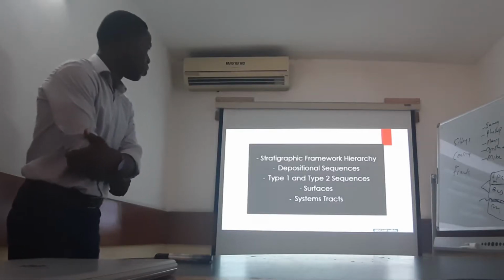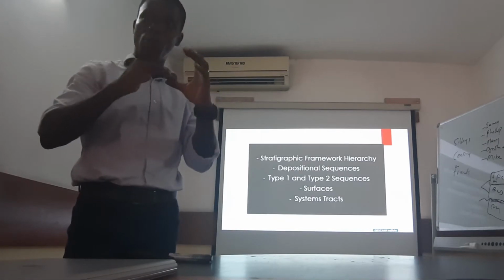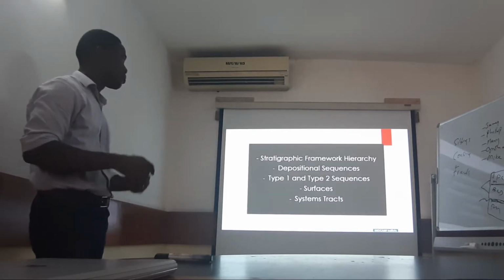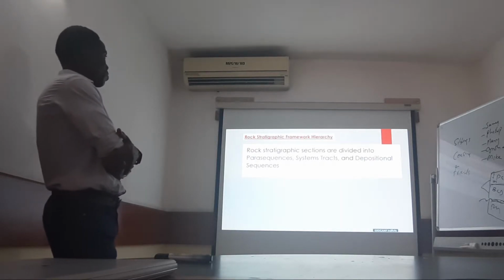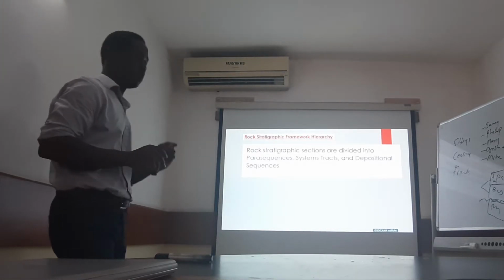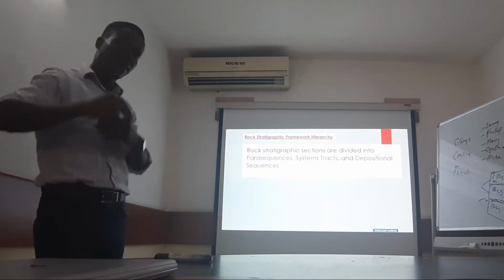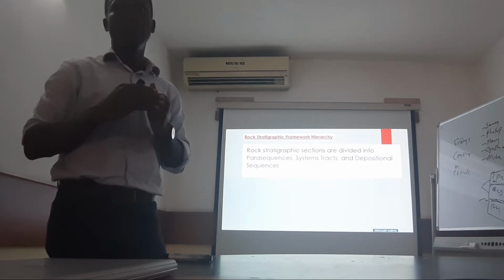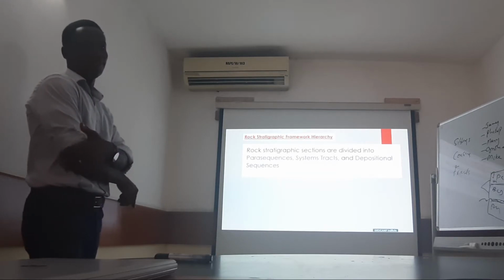Strat3_Stratigraphic Framework Hierarchy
A detailed look at the stratigraphic hierarchy and sub-classifications